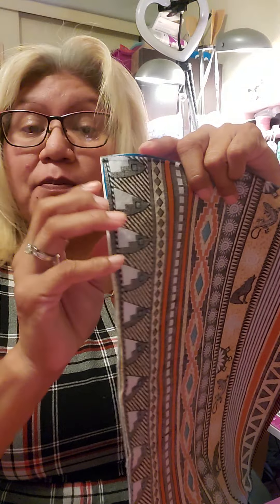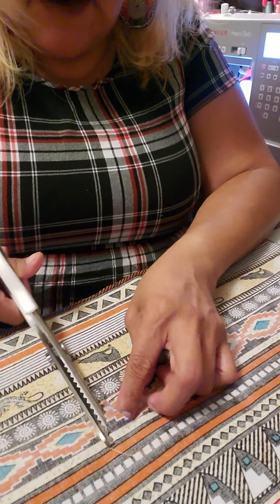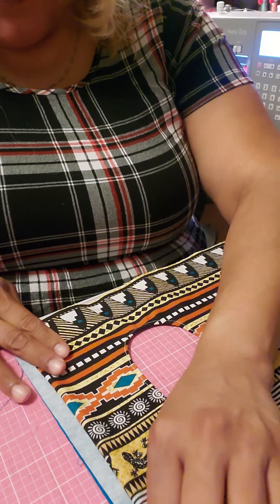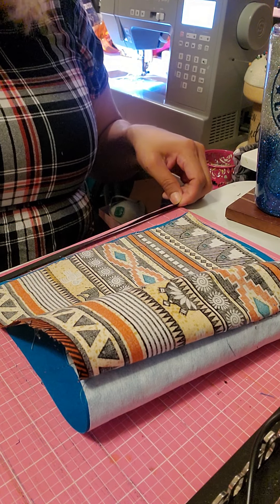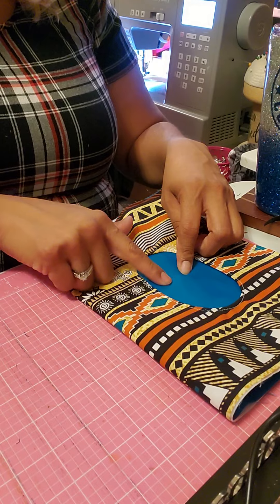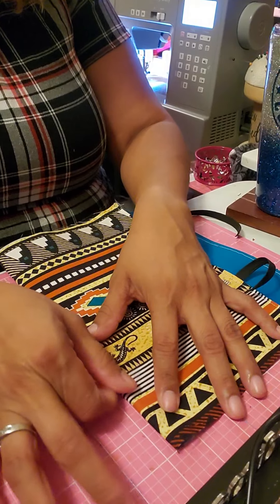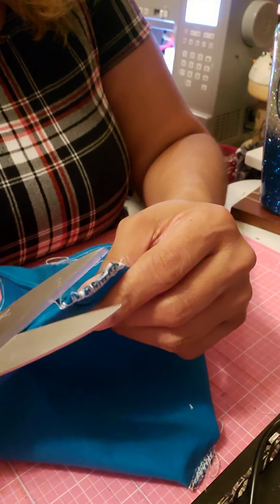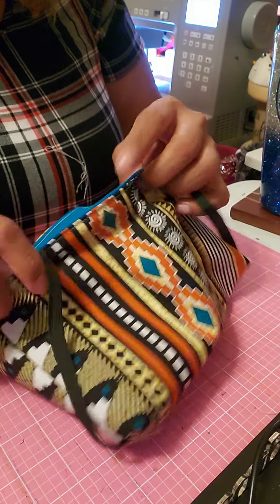Vehicle Visor Mask Holder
15"×10" pretty fabric; liner fabric and interfacing